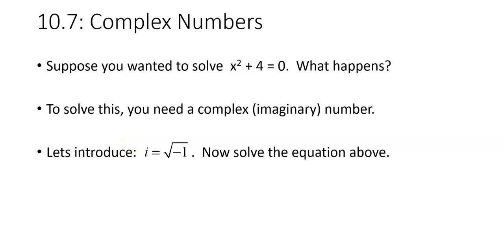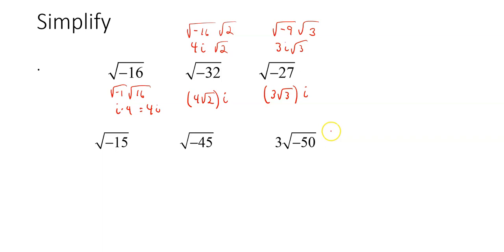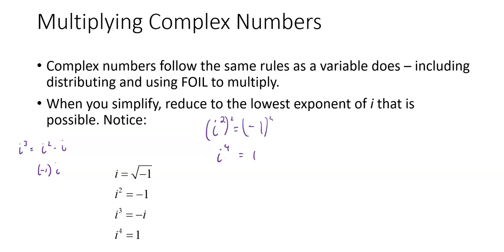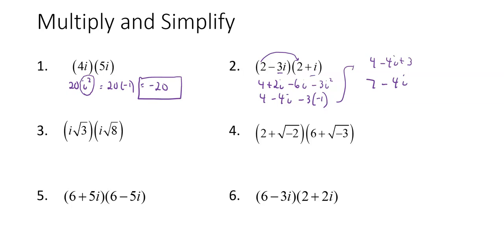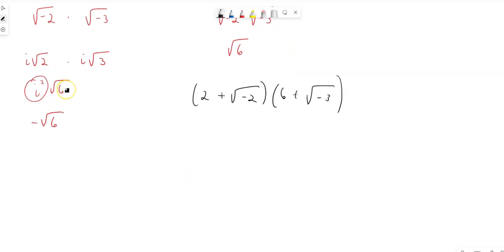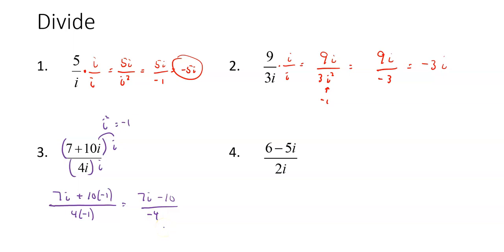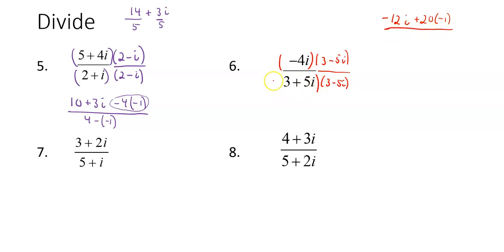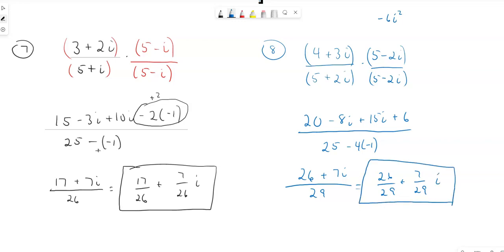Section 10.7: Introduction to Complex Numbers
Section 10.7:  Introduction to Complex (Imaginary) Numbers